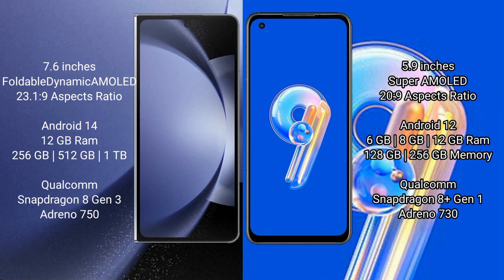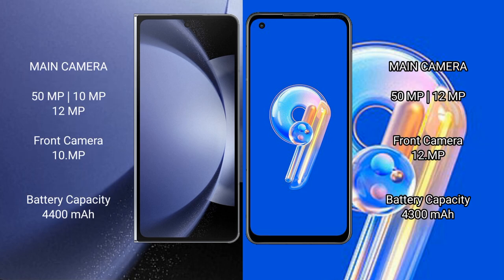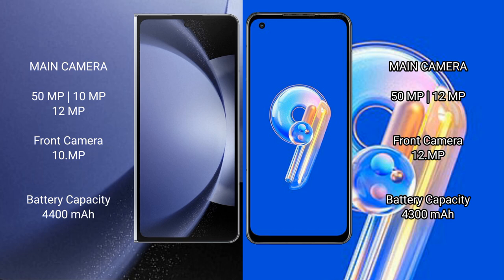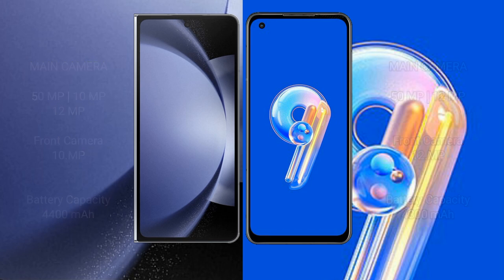Samsung Galaxy Z Fold 6 vs Asus Zenfone 9 Review